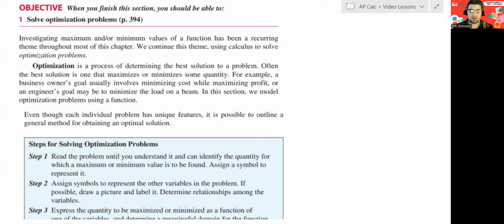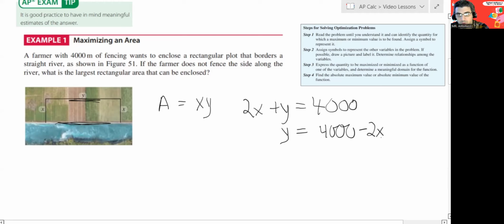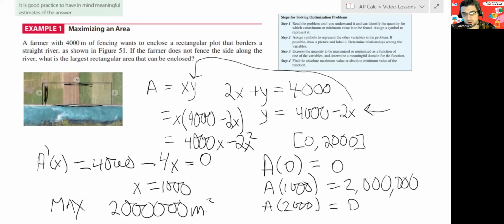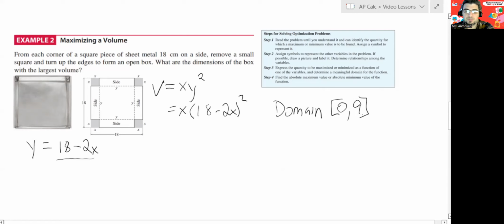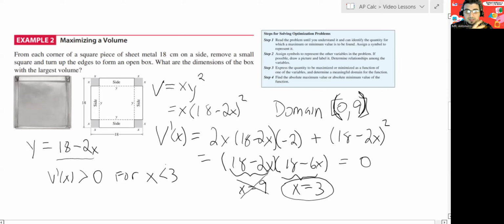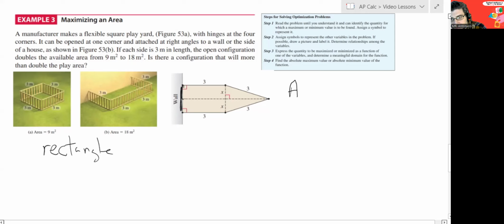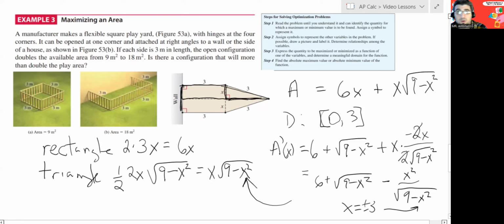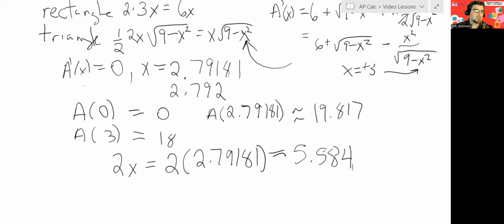How to Use Calculus to Solve Optimization Problems, Part 1 - Optimize Area and Volume | AP Calculus